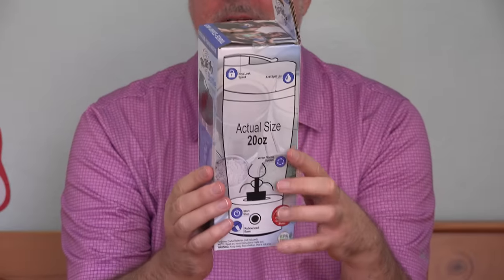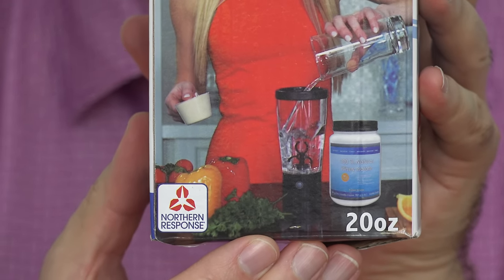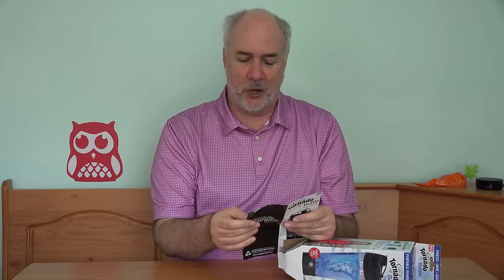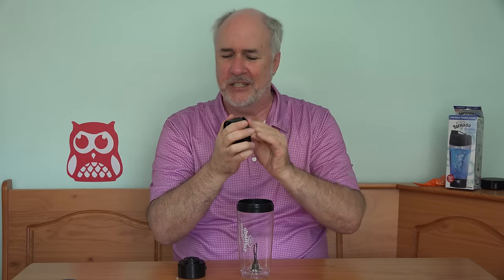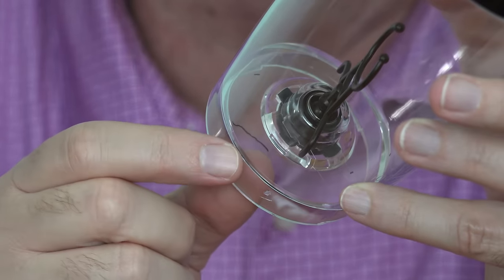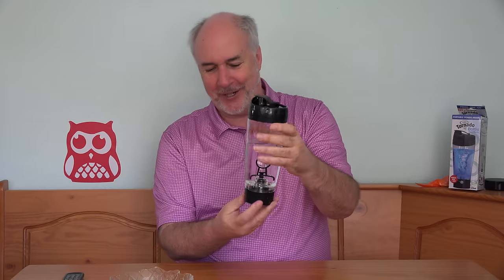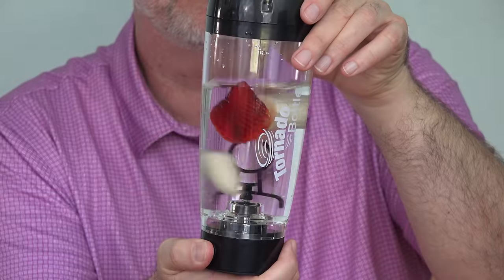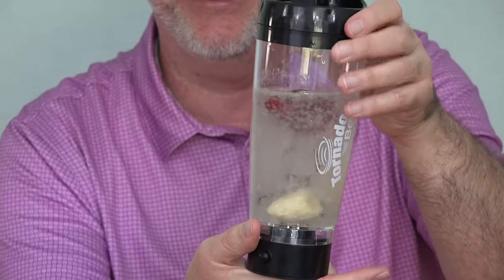Tornado Bottle Review- Is This Even an F1? | EpicReviewGuys CC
I didn't expect the Tornado Bottle to have the power to crush ice but I was thinking a light banana/strawberry smoothie would be doable.  The Tornado Bottle is an As Seen On TV bottle with a built-in mixer.  Not really a blender though, more of a stirrer.